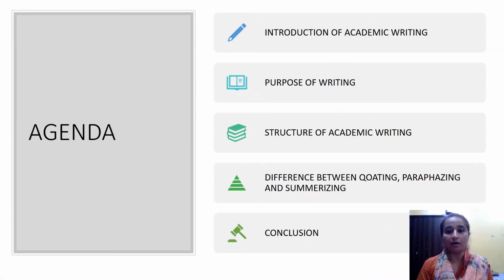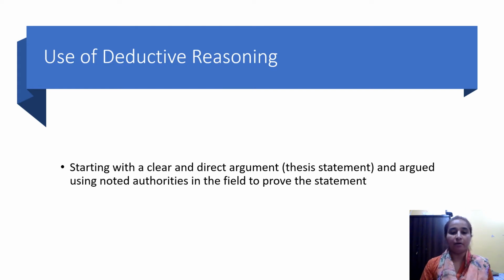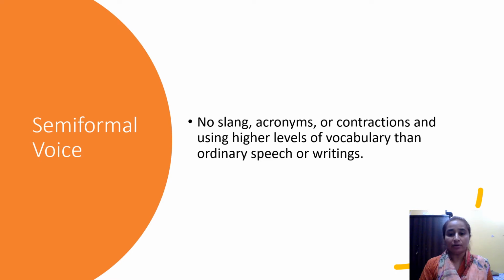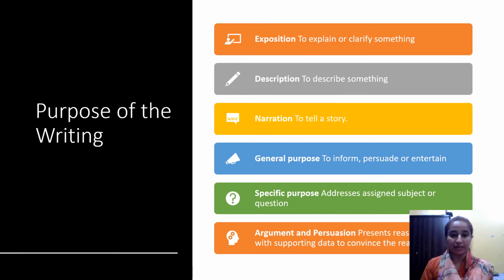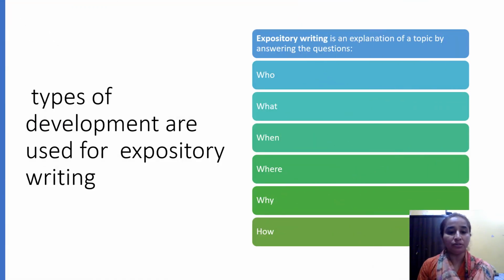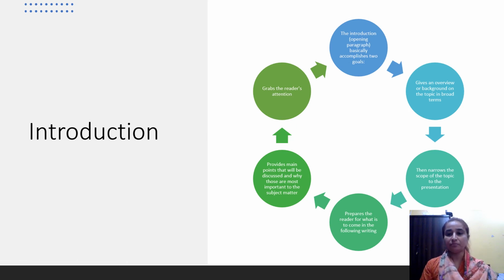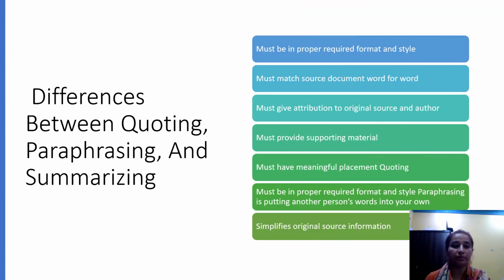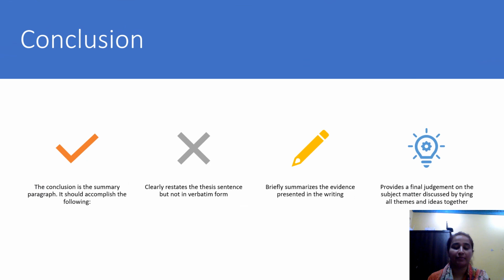Presentation of academic writing By Erum Sultana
Exam Ppt given Sir Zeeshan...